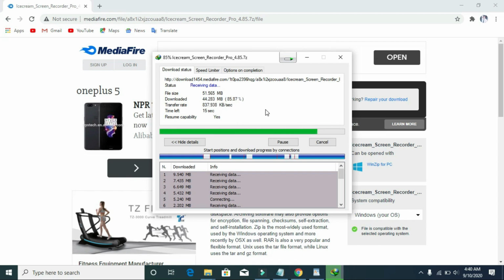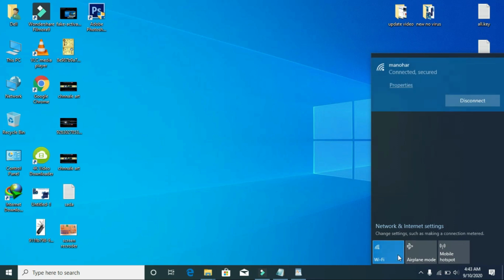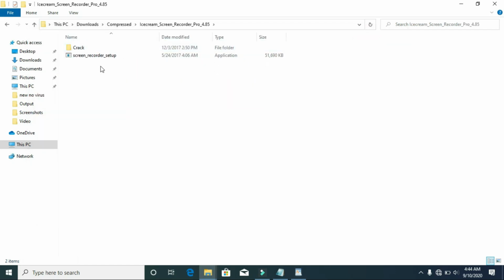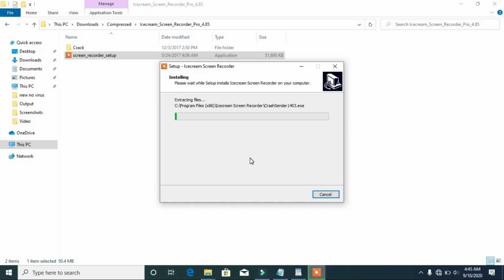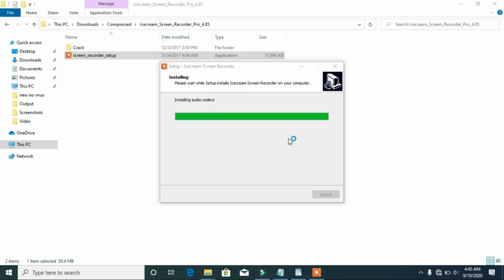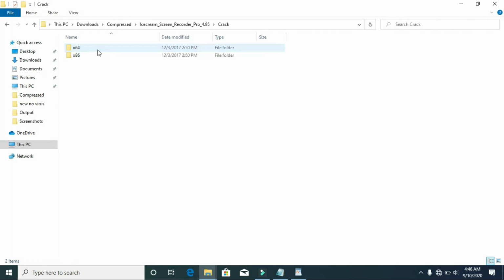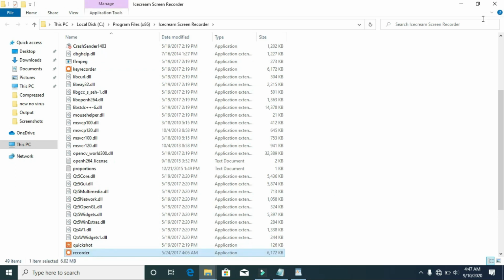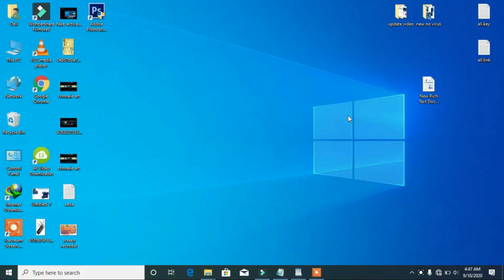how to download bandicam screen recorder full lifetime 2020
screen recorder full lifetime 2020
the best screen recorder new

Password – bluebirds